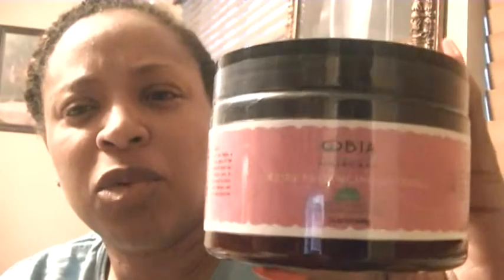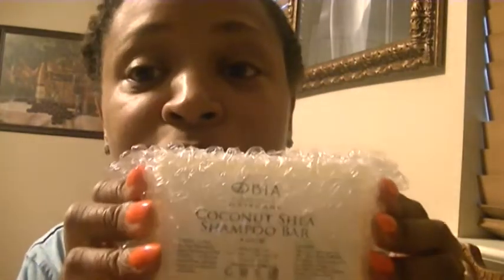Obia Natural Hair Product Unboxing #63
Another Blessing from my "guy friend!" Thanks a lot.  It is also okay with my husband.